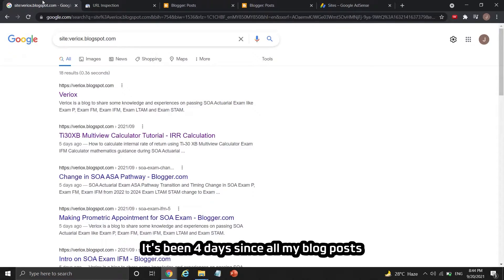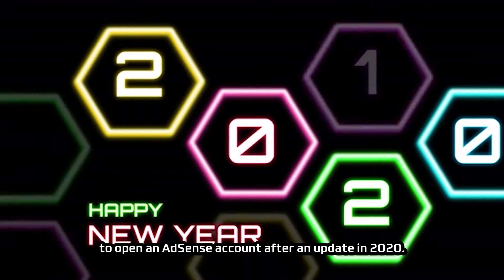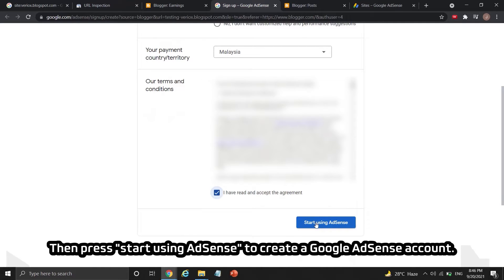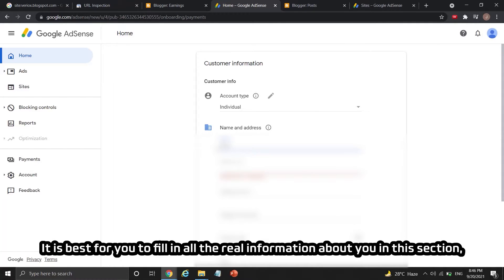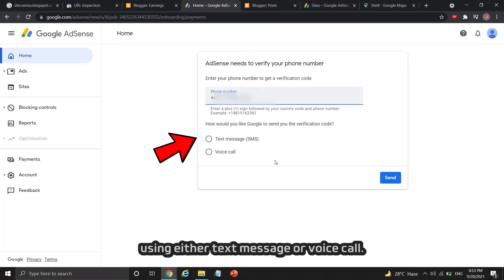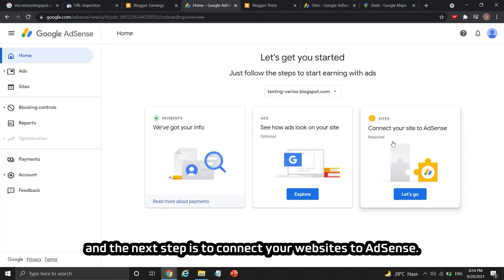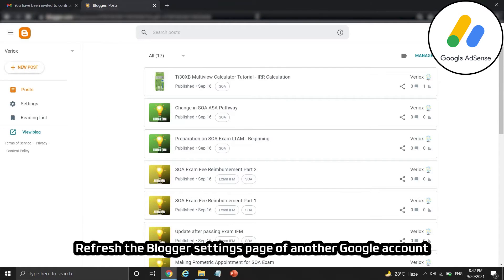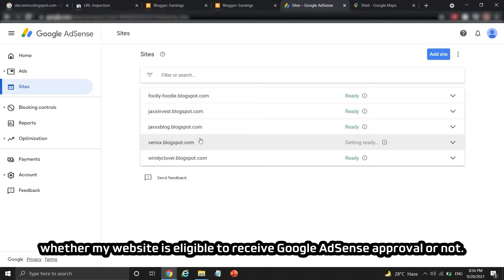How to create Google AdSense Account in 2022? Connect Google AdSense to Blogger EASILY | BAT#7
You will learn the latest tutorial on how to open Google AdSense Account in 2021 for Blogger websites and connect your Blogger site to Google AdSense. You are also going to learn the ways to properly setup a Google AdSense account after open it, including the ways to fill in your personal information to Google AdSense and the steps-by-steps tutorial to submit review application to Google AdSense after connect your Blogger website to AdSense.

For those who already have an activated and monetizing Google AdSense account, you may follow my tutorial to add a new website to sites list in Google AdSense account dashboard to get Google AdSense approval. It is quite easy and the steps are similar to what I shown in creating a new Google AdSense account. Remember that each publisher can have 1 AdSense account only, you can't make another AdSense account under your name to get Google AdSense approval for your YouTube channel or another websites or apps.

Timeline:
00:00 JaxxBAT#7 - Intro
01:28 How to create Google AdSense account?
04:29 Connect AdSense to Blogger
05:16 Add a new website to AdSense site list

Some Blogger beginners might open a Google AdSense account directly from AdSense website, it's TOTALLY WRONG prior to this. But recently Google AdSense made their account to be more flexible and accessible compare to before, now you can directly create and sign up for a Google AdSense account directly through AdSense official website. By the way, if you are under 18 years old, you have to register Google AdSense account under your parent's or guardian's name as it is one of the requirements for everyone to be eligible for applying an AdSense account.

In the earliest part of this BAT#7 videos, you can see all my blog posts and my Blogger site were crawled and indexed by Google through URLs submission in Google Search Console, all the Blogger posts are showing in Google Search Results and I managed to fix Discovered Currently Not Indexed status on my blog posts too. Without any indexing issues happen on my website, I just submit a Google AdSense approval application to Google AdSense to inform AdSense to review and monetize my Blogger site.

Beginners tutorial on how to fix Discovered - Currently Not Indexed on Blogger websites in 2021:

The blogs that got Google AdSense approval and shown in this Blogger + AdSense Tutorial (BAT) Series are:

ADDITIONAL===INFORMTAION

You may refer to these TUTORIALs to learn more about Google AdSense Approval for Blogger websites in 2022

⚠️HIGHLY RECOMMENDED⚠️
Google AdSense Tutorial *Posts/Articles* List
⚠️HIGHLY RECOMMENDED⚠️

There are tons of my sharing and the ways on how I deal with various AdSense policy violations such as Low Value Content and Under Construction issues.

Google AdSense Tutorial YouTube Videos

Website's AdSense Approval Guide and Tutorial

Google AdSense policy violation : Google-served ads on screens without publisher-content (FIX)

⚠️ATTENTION⚠️
There will be a LUCKY DRAW for everyone who subscribe my YouTube channel, leave a like and comment on any AdSense related videos here after my channel has over 1000 subs with 4000 hours watch time. I will pick the lucky one to help him/her build a website and get AdSense approval like my other AdSense-approved site .